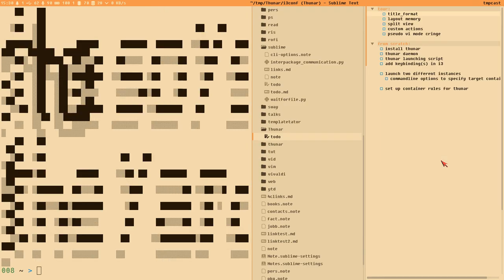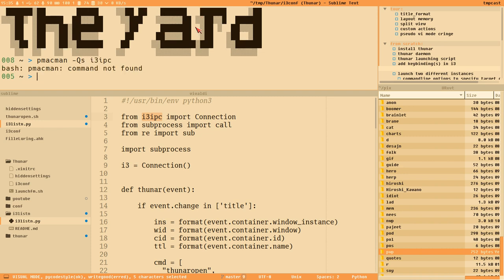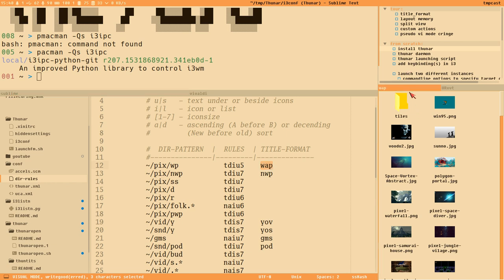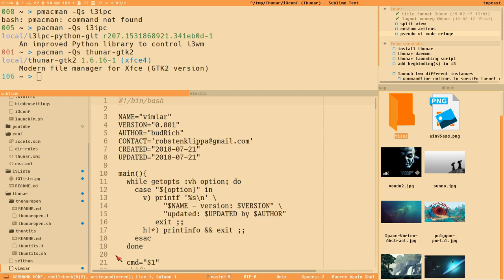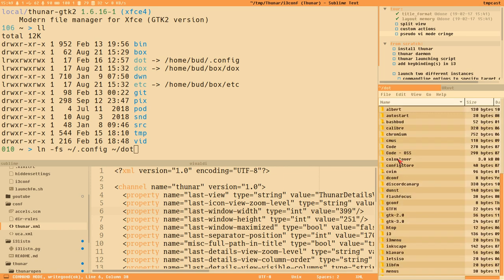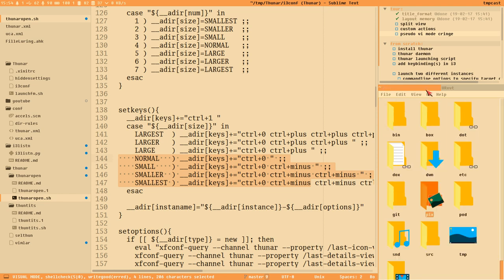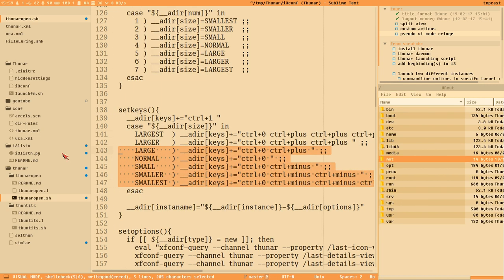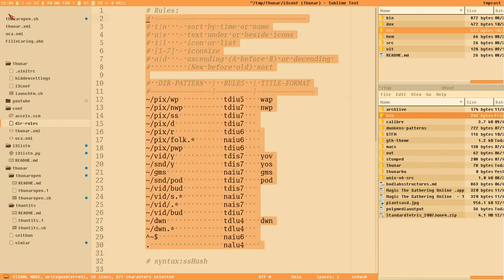THE BEST LINUX MINIMALISTIC DE THUNAR THEMES BANNED FROM REDDIT